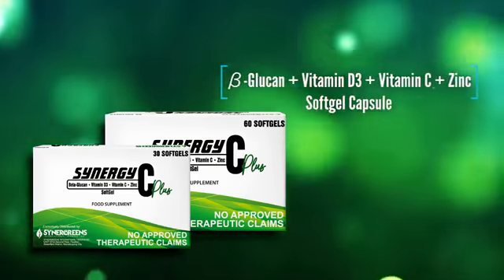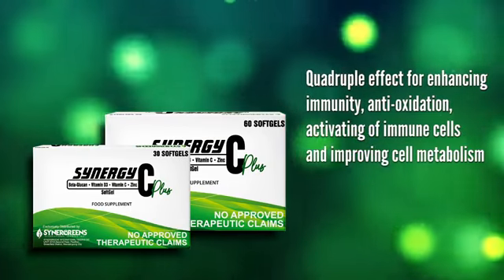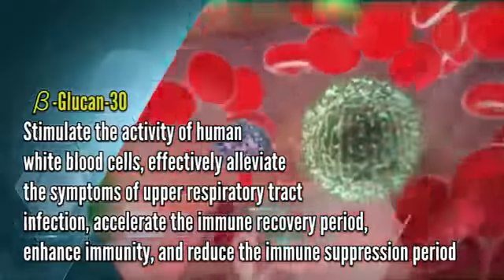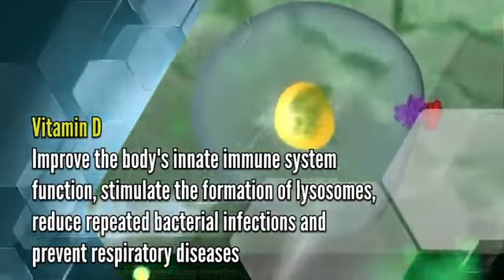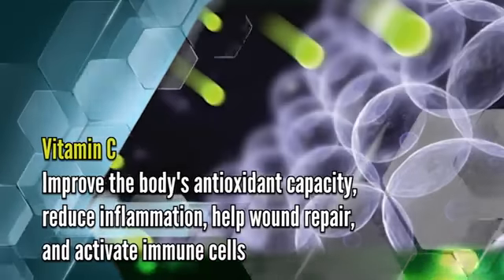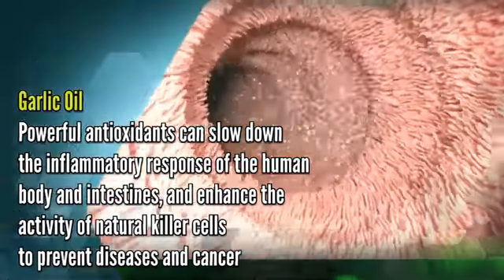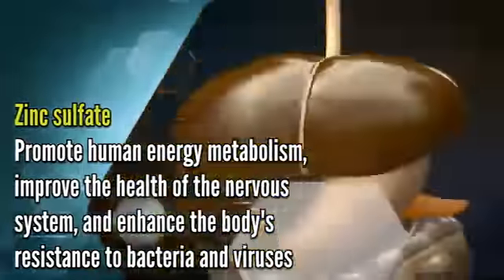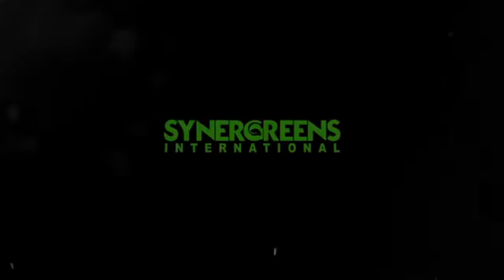SYNERGY C PLUS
Immunity Booster, Anti-oxidant, Anti-Bacterial, Anti-Viral